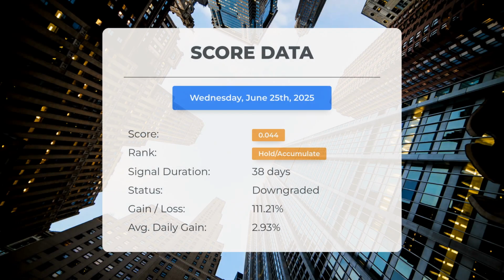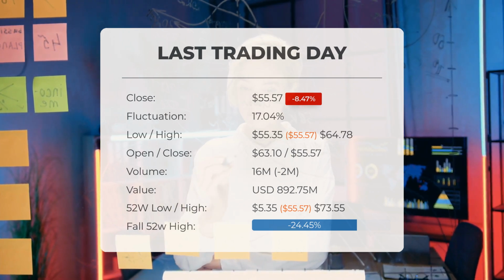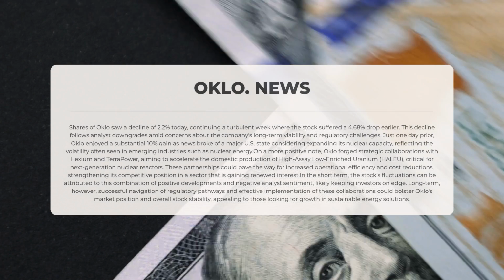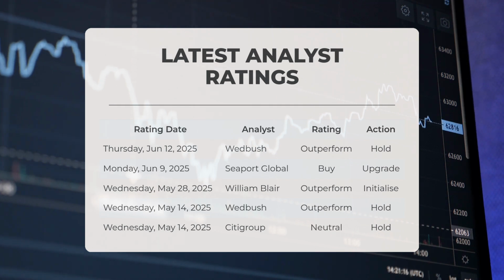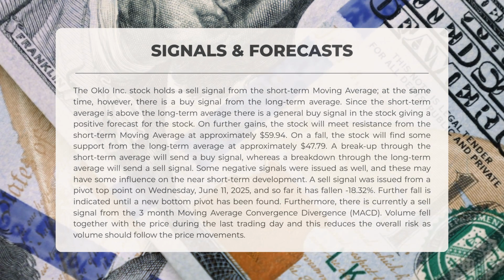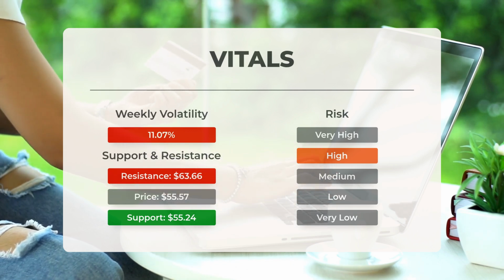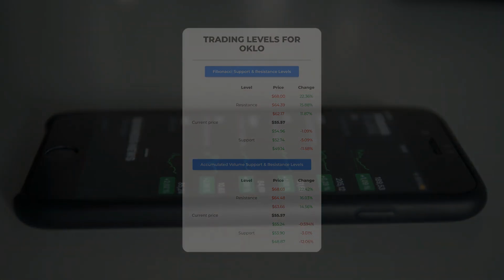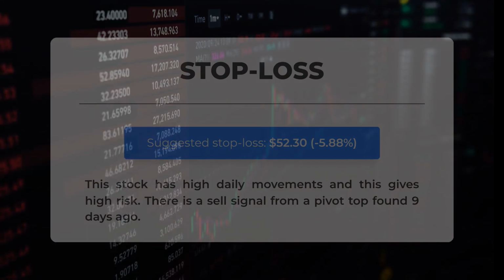OKLO Stock Analysis: Will Strategic Collaborations Reverse the Recent 4% Dip? 📉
Oklo Inc. Stock Prediction and Forecast [OKLO]

Oklo Inc. price prediction was made for Thursday, June 26, 2025

We go over the OKLO Inc. stock and give our stock price prediction (OKLO). Our OKLO stock price analysis and stock price forecast on OKLO for Thursday, June 26, 2025

Oklo Inc. Stock Analysis - OKLO Stock Price Prediction for Thursday, June 26, 2025

OKLO STOCK: THIS IS A OKLO STOCK PRICE PREDICTION, OKLO STOCK PRICE ANALYSIS, AND A OKLO STOCK PRICE FORECAST VIDEO.